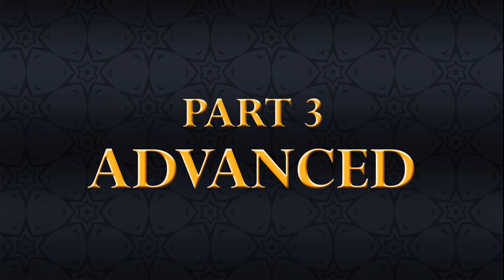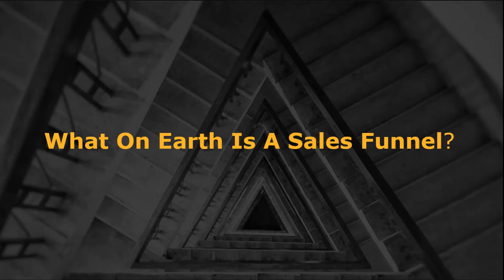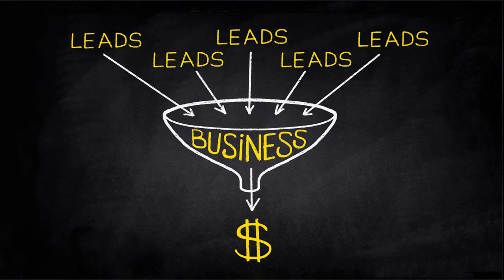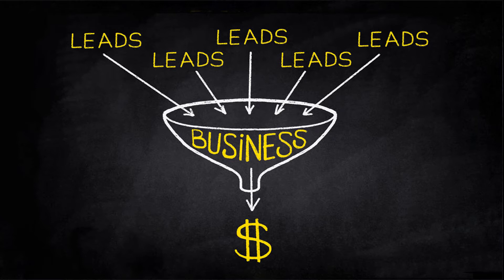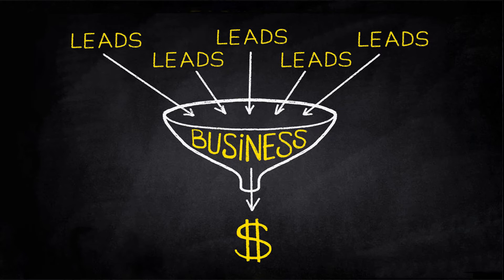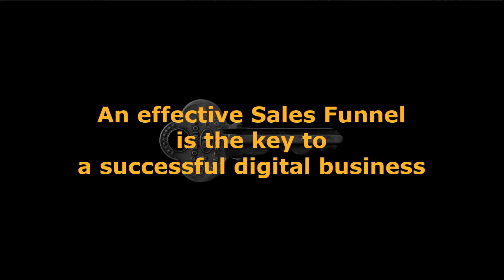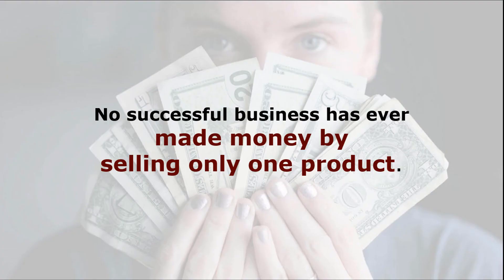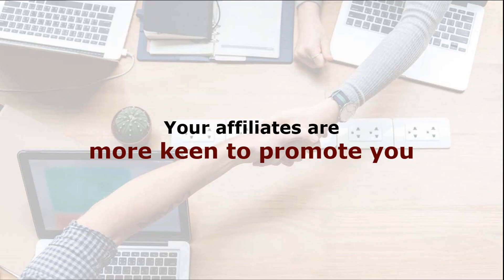Sales Funner - The Basics | 7 Figures Income | Sociolance